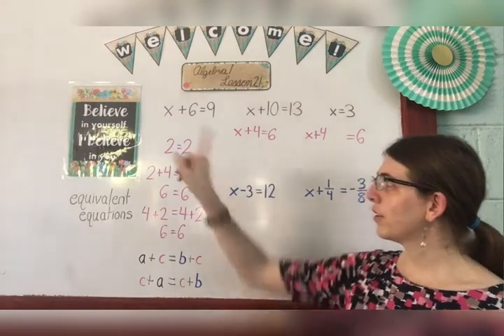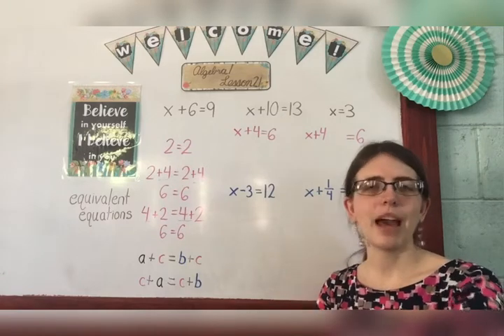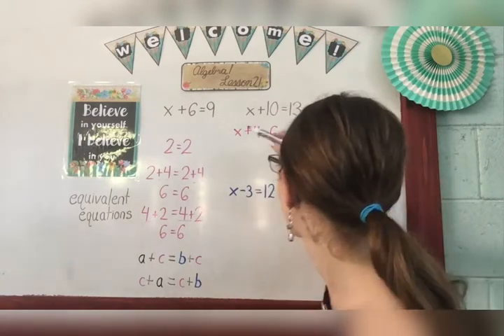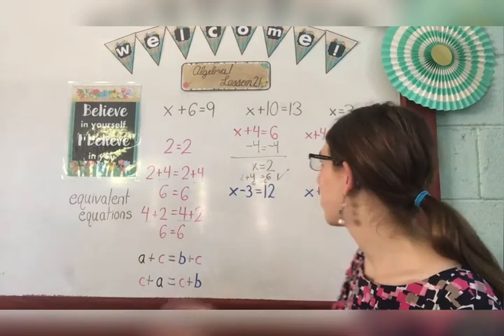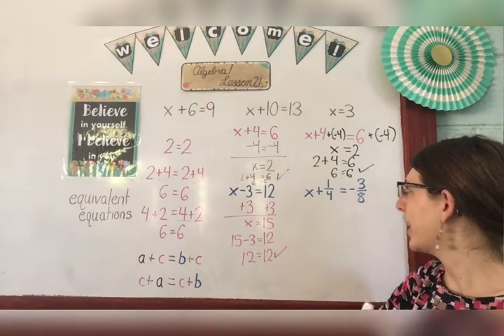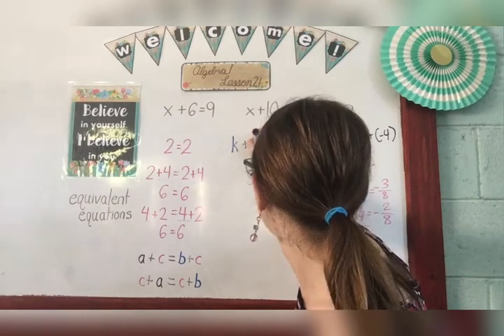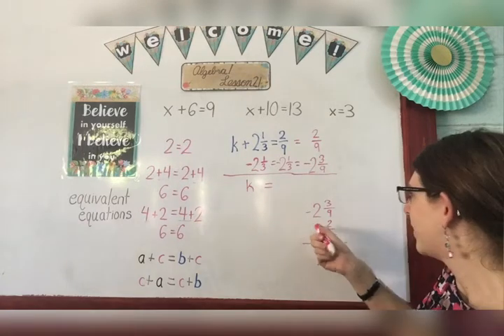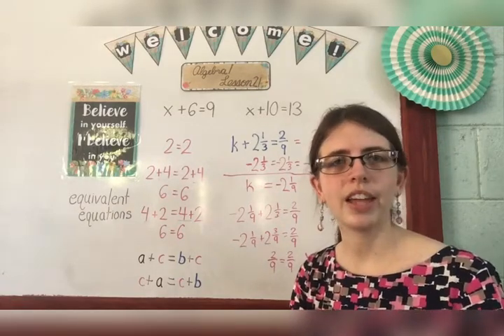Algebra 1 Lesson 21